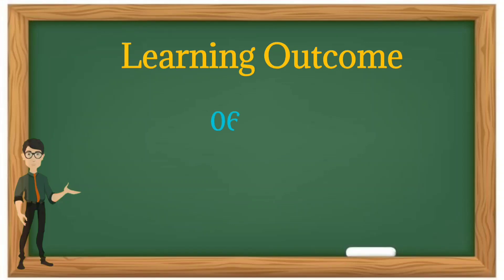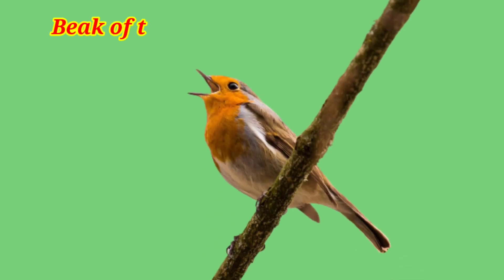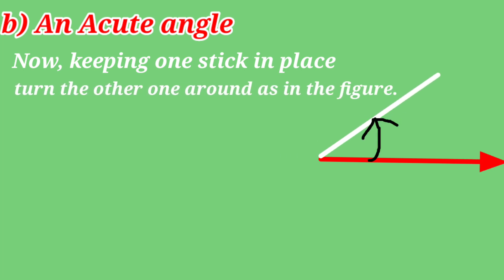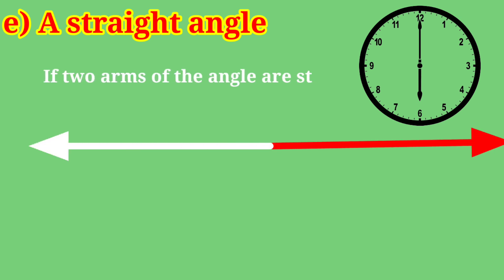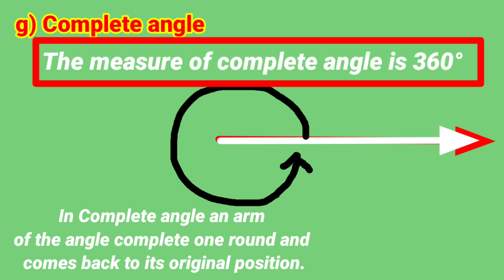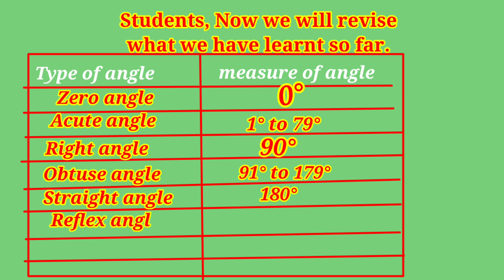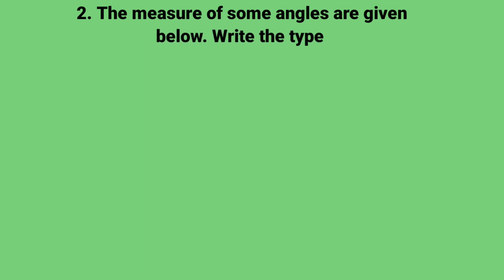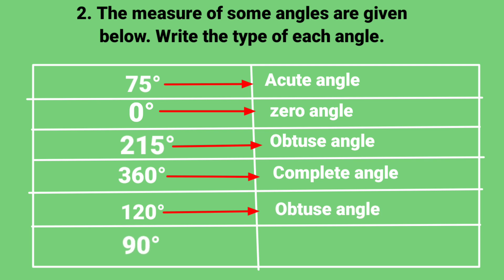Class 6th | Maths | Angles | Types of angles...